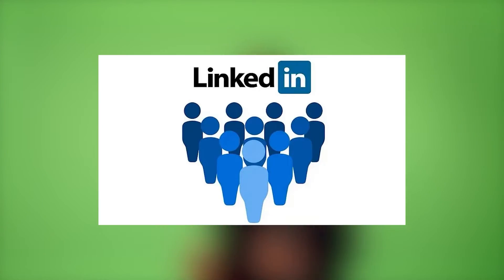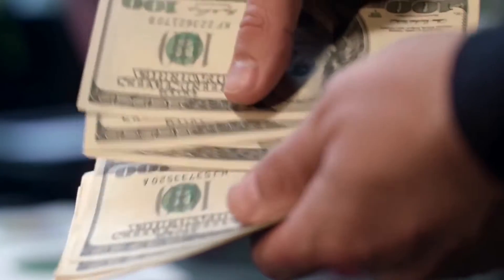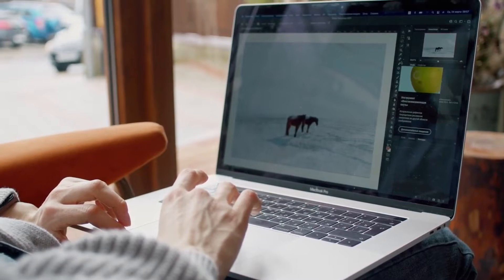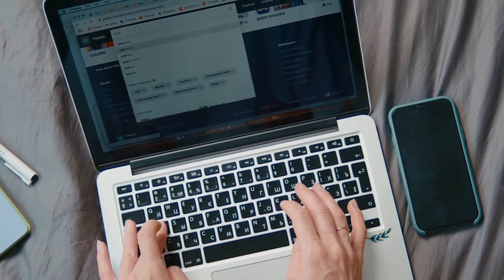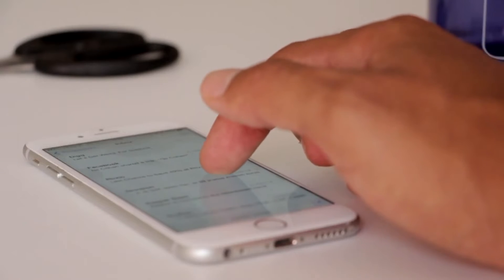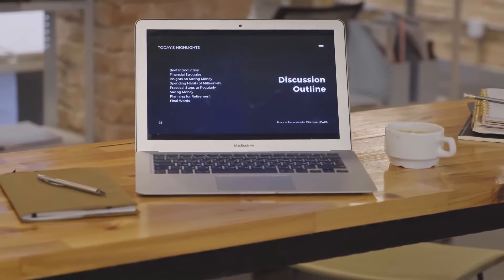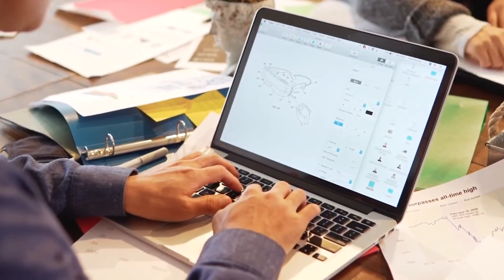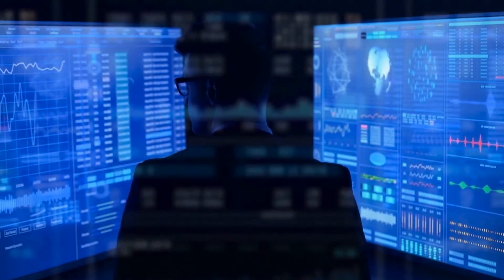How To Start Social selling | Top 4 Strategies To Boost Sales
Social selling | Top 4 Strategies To Boost Sales & How b2b Sales Can Benefit from Social Selling

In This video you will let how to do social selling for your business and  How b2b Sales Can Benefit from Social Selling.

You will learn best 4 Strategies To Boost Sales using social selling.